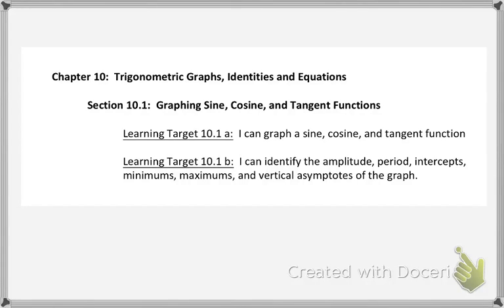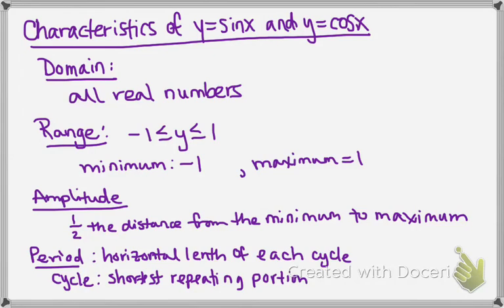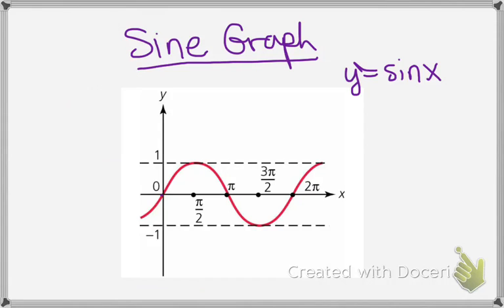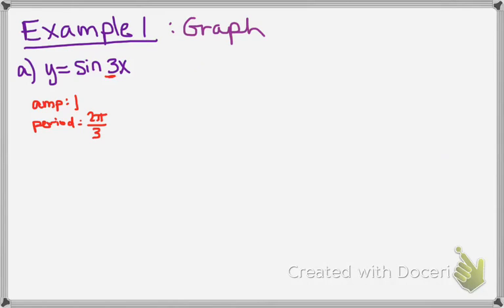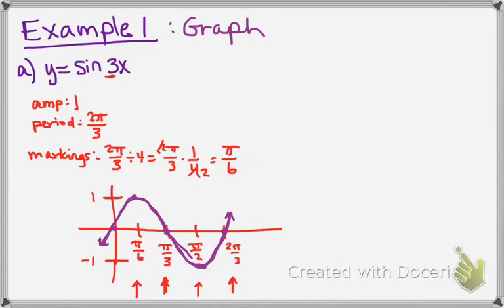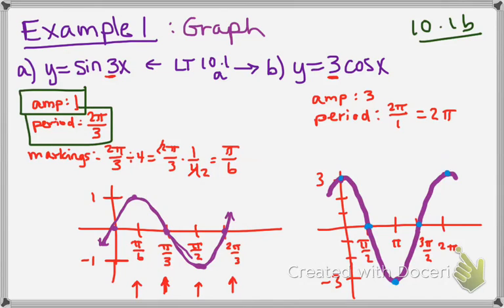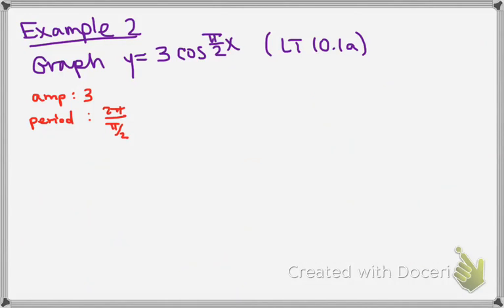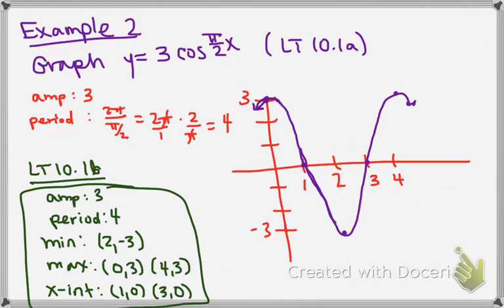Graphing Sine and Cosine with amp and period